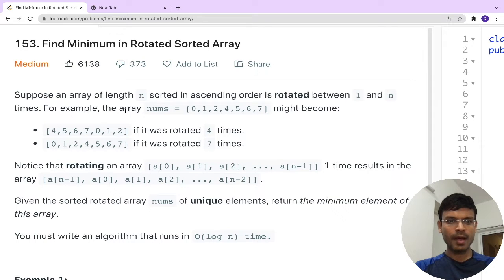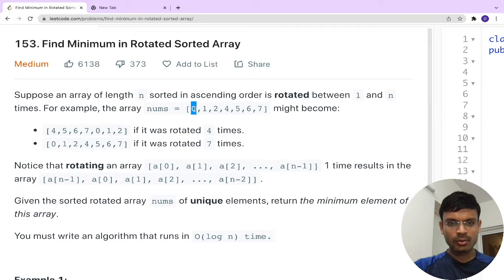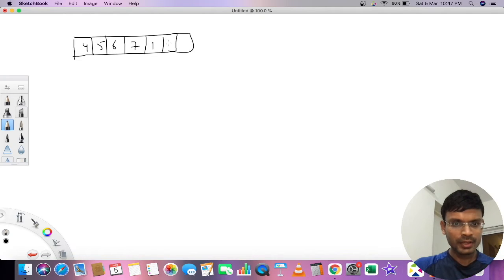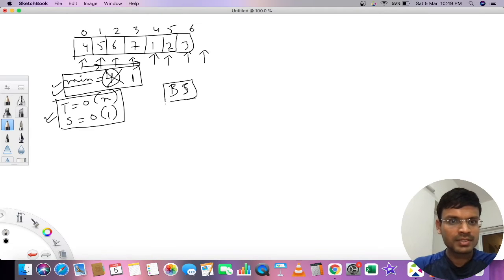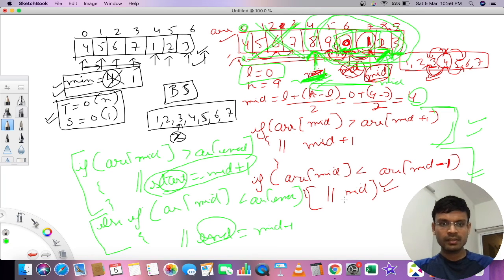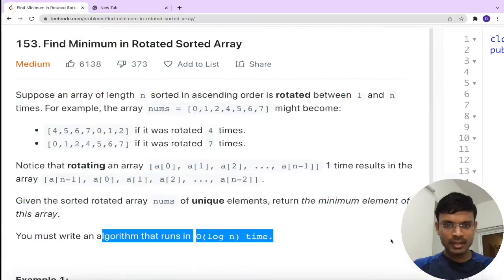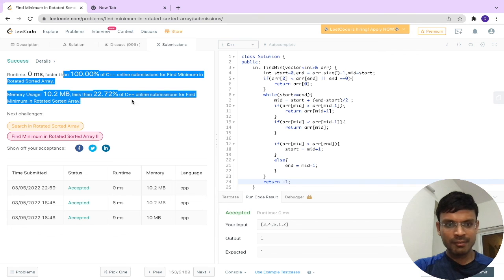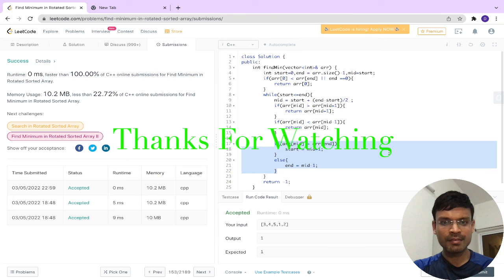Find Minimum in Rotated Sorted Array (Binary Search)/C++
Solution to the leetcode problem